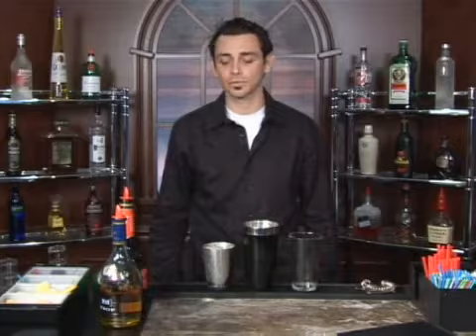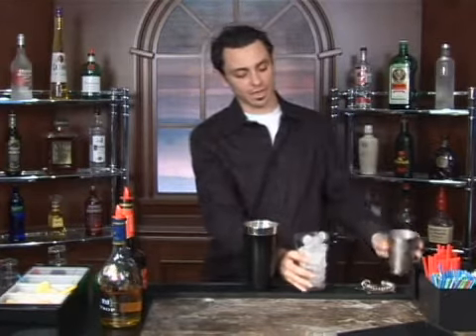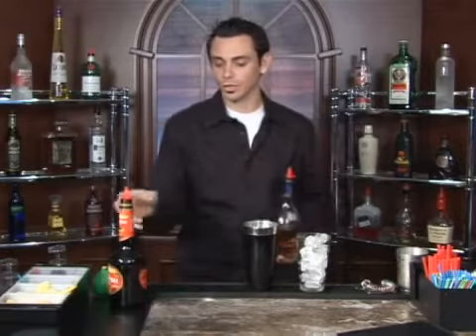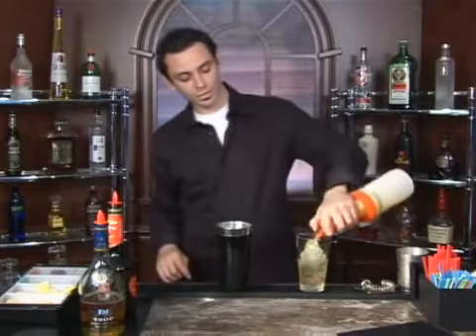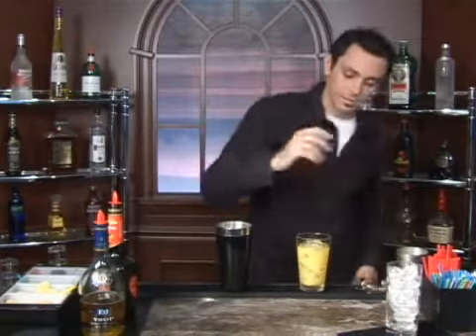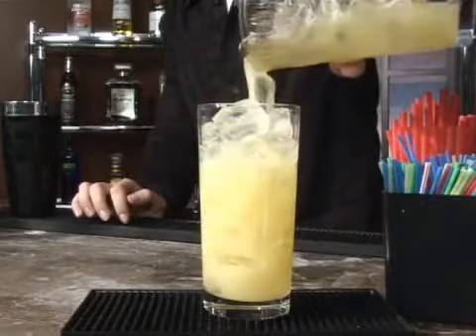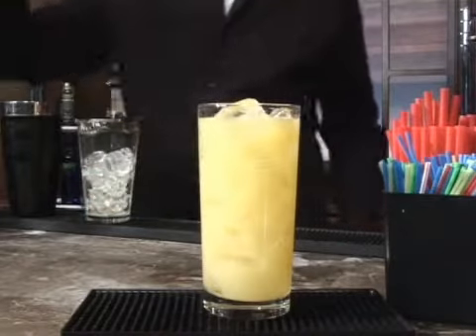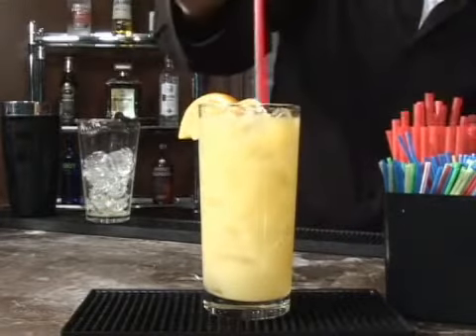How to Make the Fuzzy Brother Mixed Drink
How to Make the Fuzzy Brother Mixed Drink. Part of the series: Brandy Drinks. The Fuzzy Brother is a mixed drink with brandy that's easy to make at home.  Our professional bartender shows you how in the free video on mixed drinks.